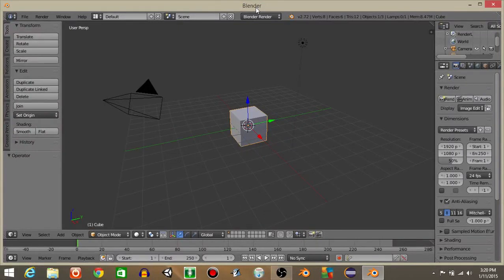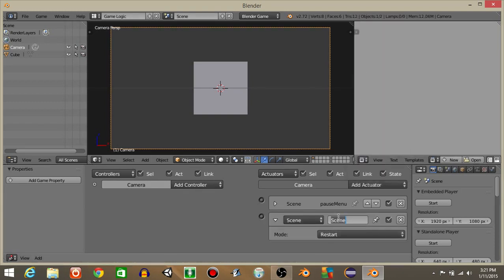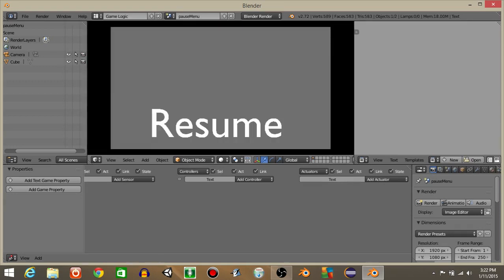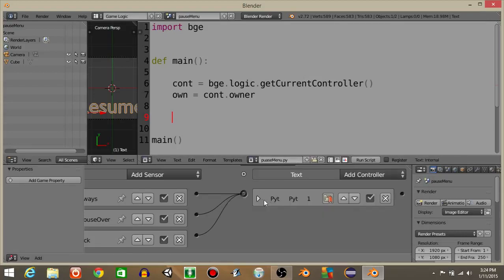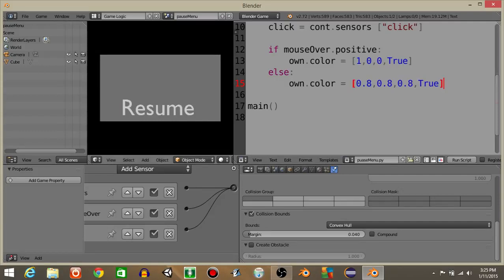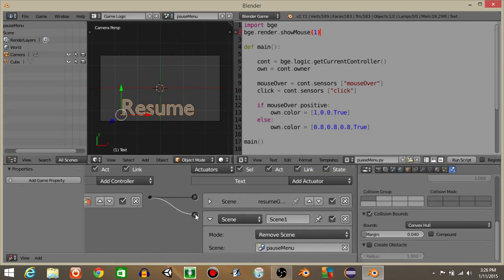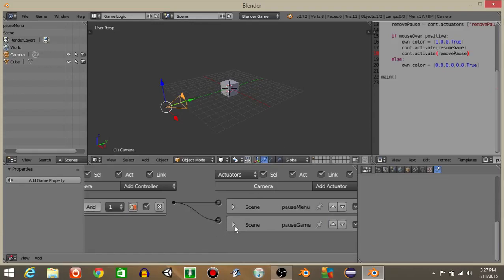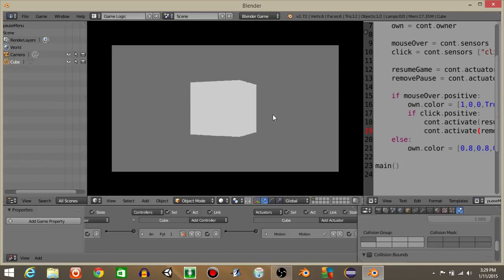UPBGE -(C51)Interactive Pause Menu Python